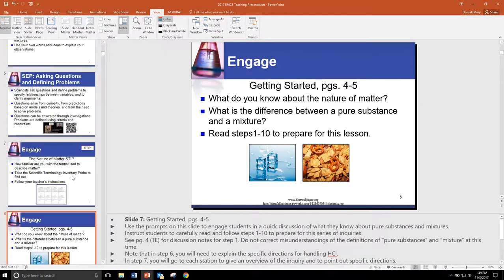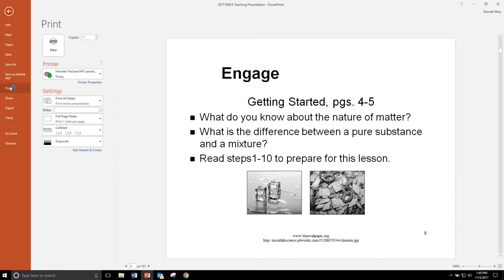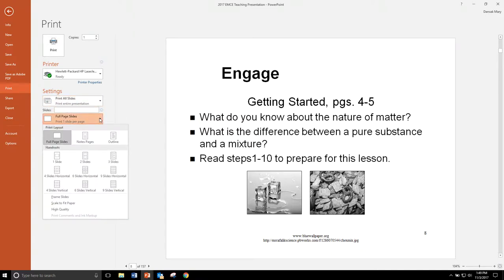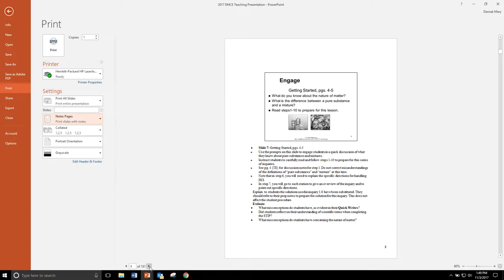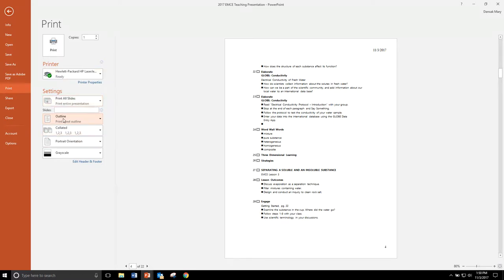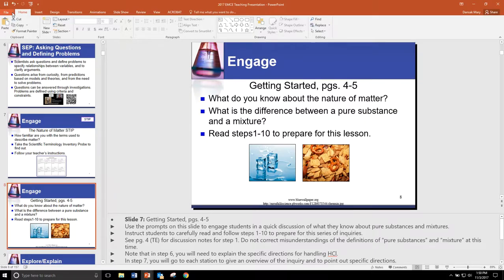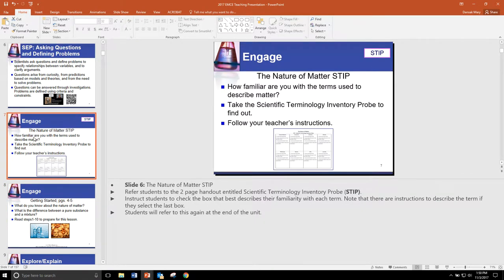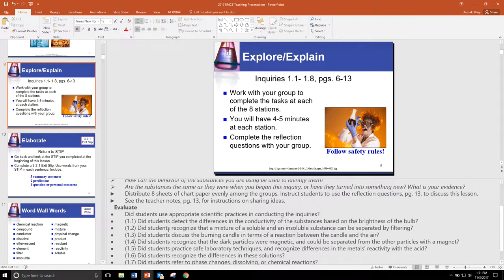Working with AMSTI PowerPoint Notes